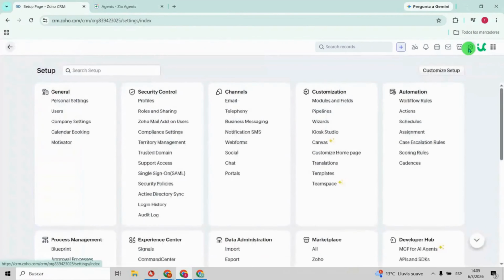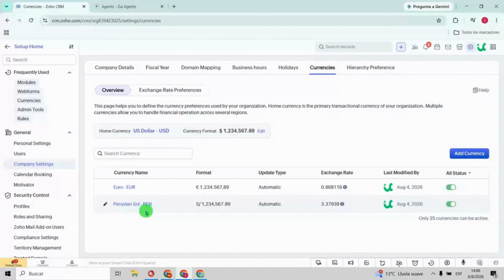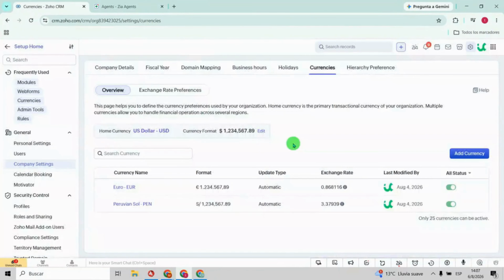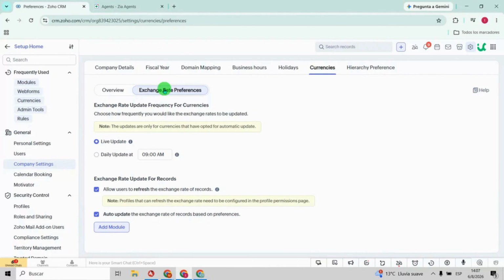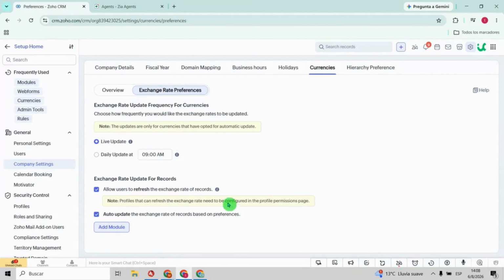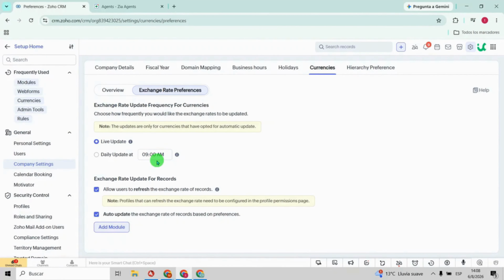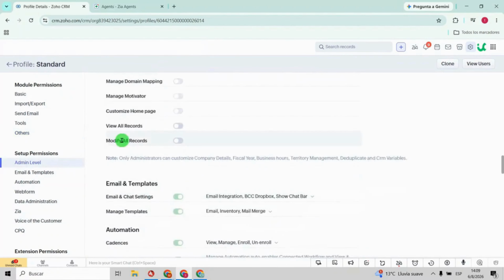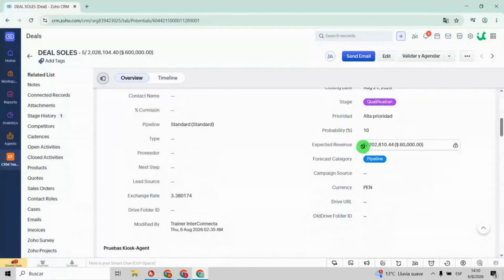How to Automate Currency Exchange Rates in Zoho CRM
💱 In this tutorial, I'll show you how to set up automatic currency exchange rate updates in Zoho CRM, so your records and reports always reflect current values without the need to update them manually.